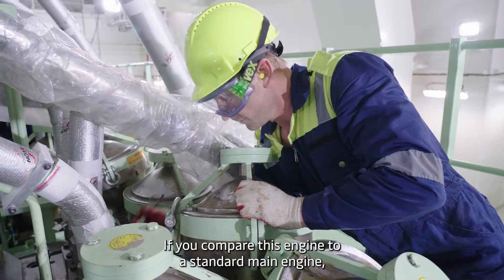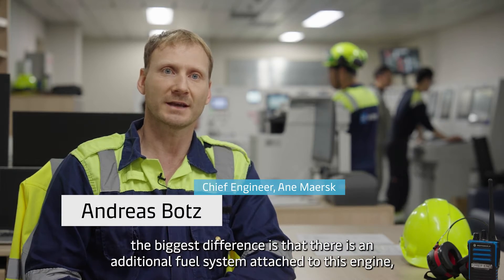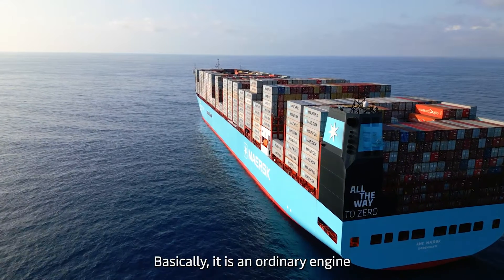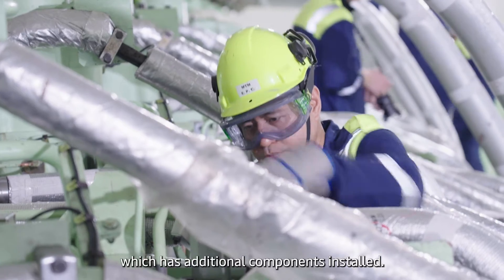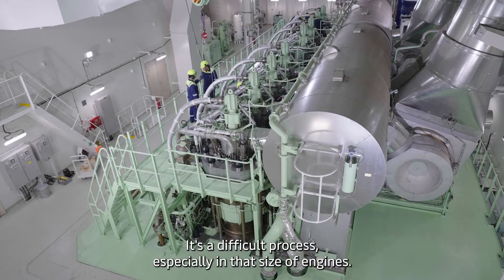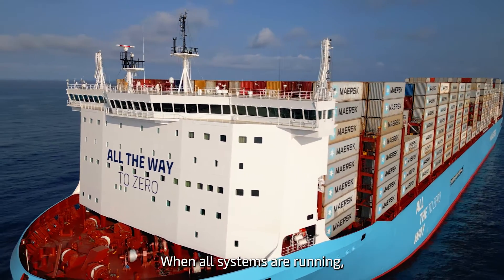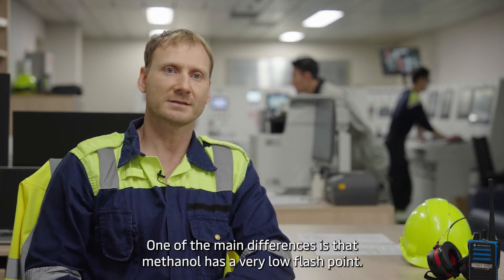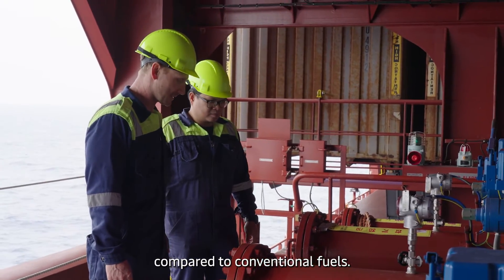Chief Engineer on Maersk's game-changing two-stroke methanol engines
The first of our newbuilds are sailing the seas enabled by green methanol, a significant step in our journey towards net-zero emissions by 2040🌱

In the heart of our newbuilds lies the world's first two-stroke methanol engine. Developed in collaboration with @MAN energy solutions, the engine towers almost 10 metres high and exerts a monumental 10,320 kW of output - equivalent to 112 family cars. @Andreas Botz, Chief Engineer onboard our first large methanol-enabled vessel, Ane Mærsk, shares his experiences of working with the game-changing engine that helps propel Maersk into a sustainable future.